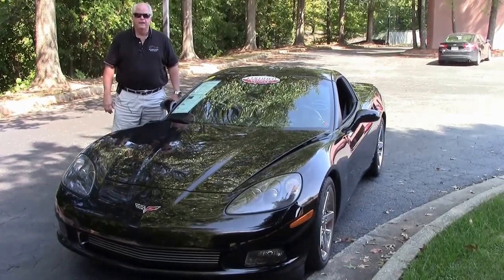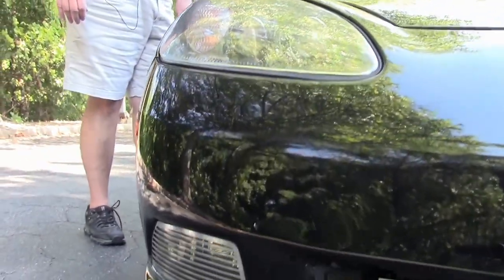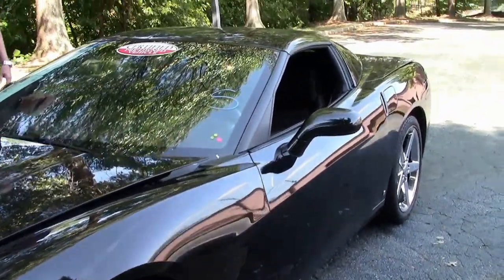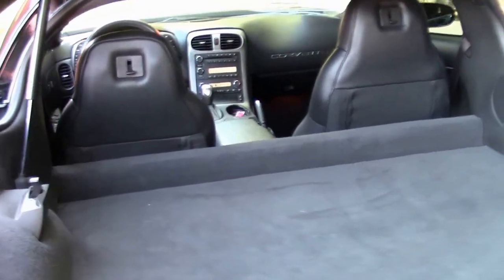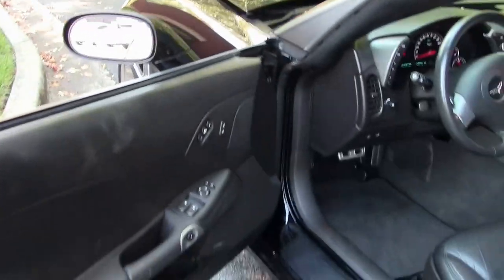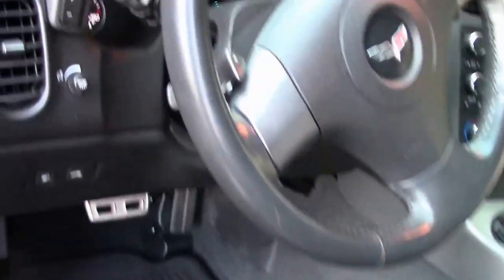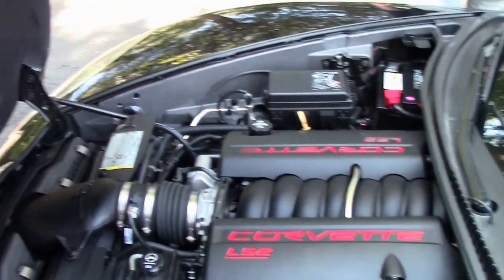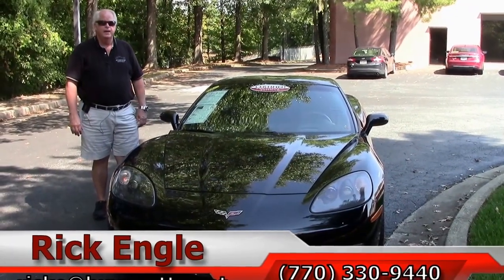2007 Corvette 3LT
2007 Corvette 3LT For Sale

Black exterior, Ebony interior. 405hp LS2 engine, 6 speed automatic paddleshift transmission, posi rear-end. Factory features include the $4,945 3LT Preferred Equipment Group (Heads Up Display, memory package, tilt-n-tele, dual power heated sport seats with airbags, universal garage door transmitter, Bose CD/XM/MP3 stereo with in-dash CD changer, steering wheel controls, and front input, cargo net with privacy shade), chrome wheels, dual zone electronic climate control, HID headlights, keyless entry and start, fog lamps, power windows, power locks, power steering, power brakes, power mirrors, cruise control, ABS, traction control, Active Handling. Coming with a clean Carfax, LOADED with options, and showing just 23,036 miles, this 2007 Corvette is in nice condition. This car's paint is vg, with a great shine. Factory chrome wheels are vg-exc with no curb rash, and Goodyear tires are BRAND NEW in the front, with the rears showing an average of 6/32nds tread depth remaining. The interior of this 2007 Corvette shows vg factory leather seats and door panels, vg-exc center console, and good-vg steering wheel. Additions to this car include a Borla catback performance exhaust, window tint, mesh fender vent grilles, billet front grille, billet fog lamp grilles, and polished lower rear bumper trim. This car  has been fully serviced, and all instrument gauges, lights, turn signals, brakes, engine, transmission and rear-end are all in good operating condition. Please do not assume that this is an average condition Corvette, as Buyavette specializes in "hand-picked Corvettes" that are loaded with expensive factory options. All of our Certified Corvettes are way above average condition for the miles. In addition, they are all fully serviced. Consider that sellers rarely spend money getting full service before offering their car for sale. Dealers typically only wash the car before offering it for sale. We however adhere to strict quality control standards when purchasing, as well as inspections and service. All Certified Corvettes are fully serviced and ready to enjoy. 23K Miles.